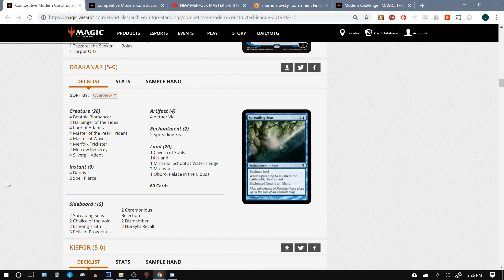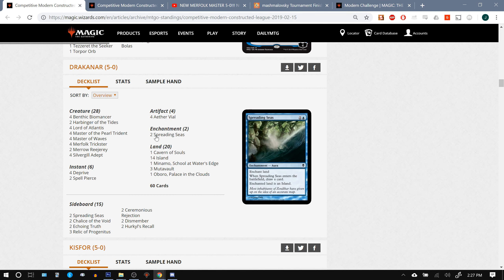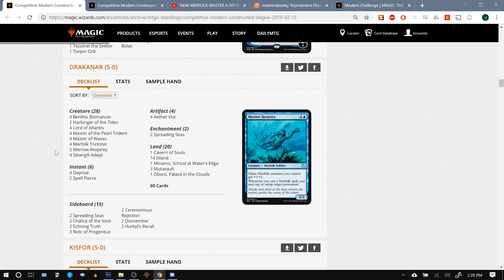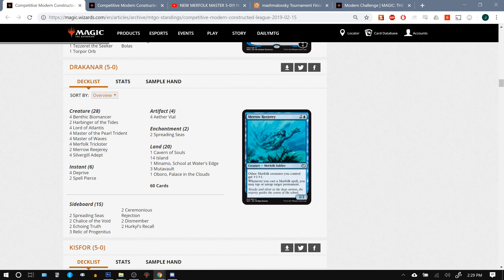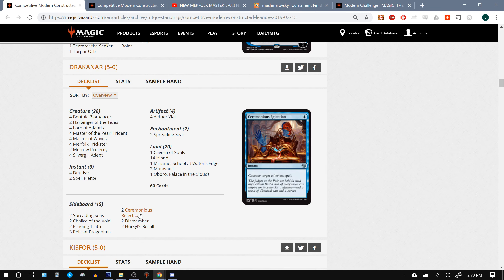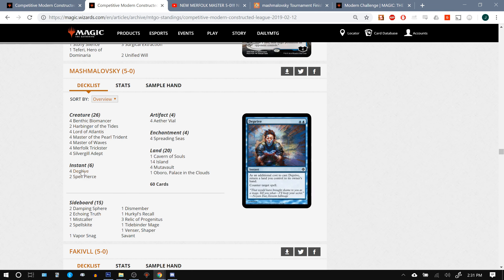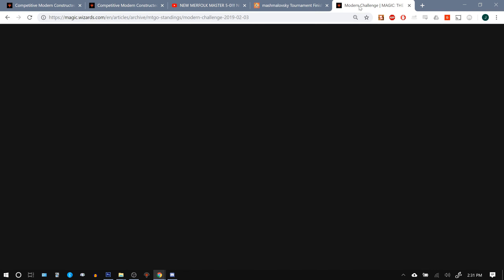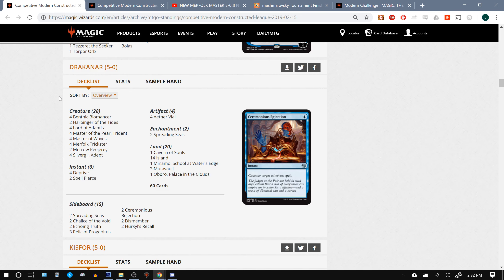More 5-0 Results for Benthic Biomancer!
Seven consecutive Merfolk 5-0s on the mothership! Whoa! Congratulations to Drakanar, Mashmalovsky, and Zxrogue!